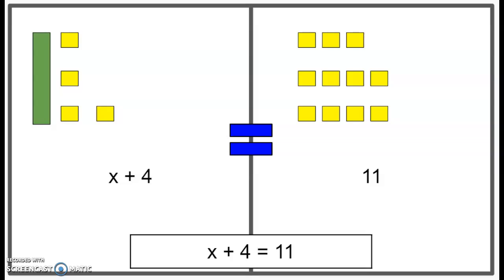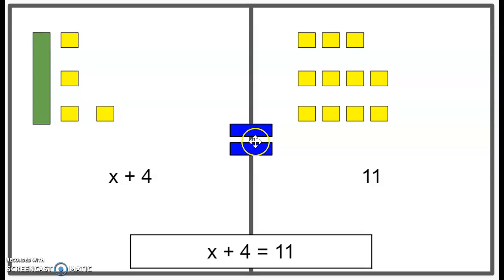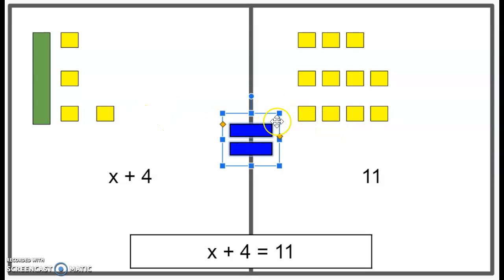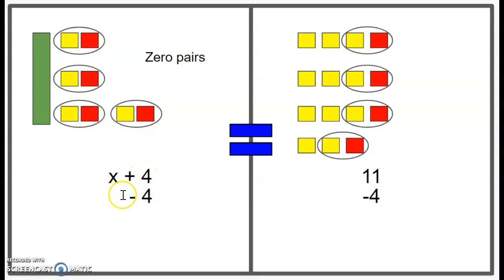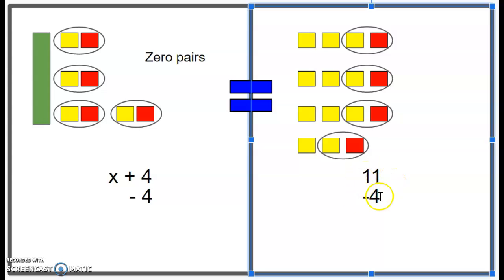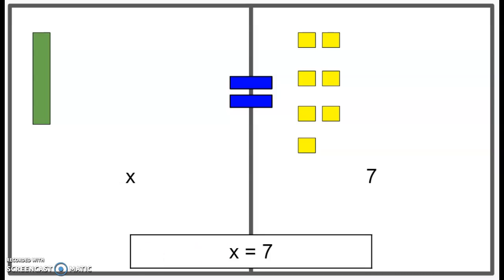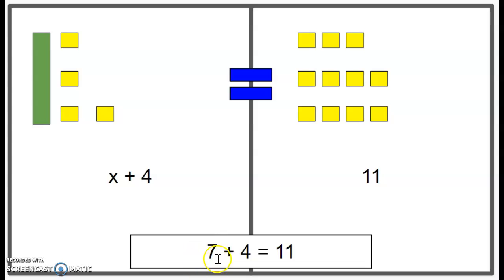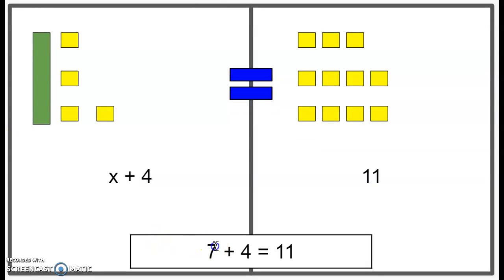Unit 6 Lesson 2 Slide 9 problem A